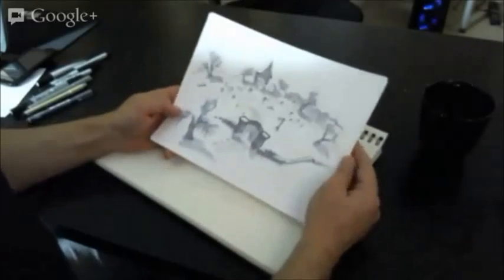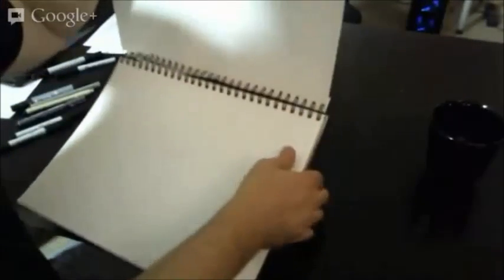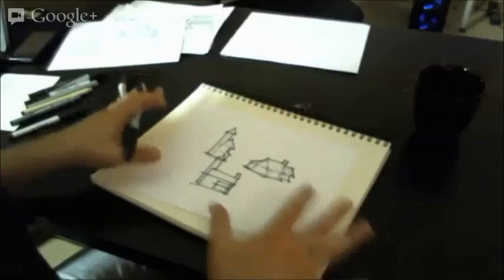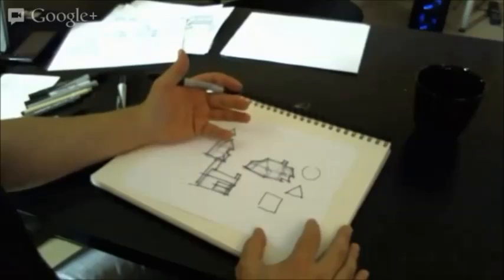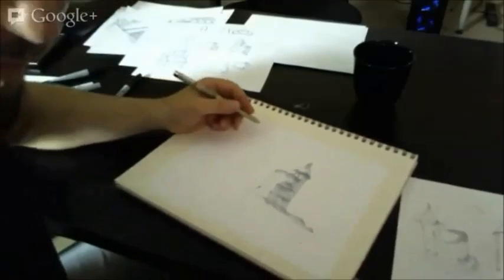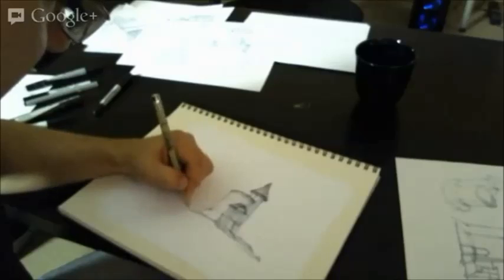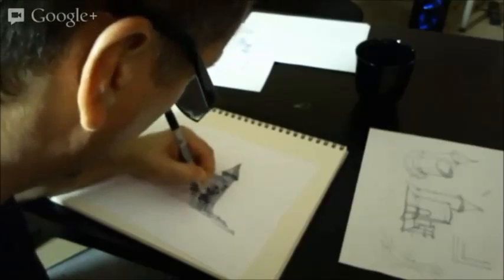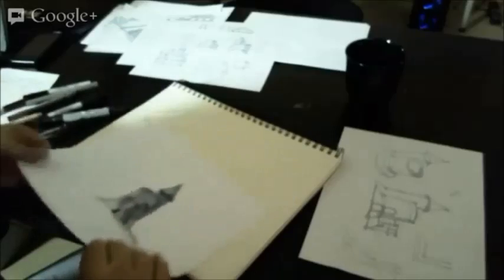The Joy of Stephen Keeps